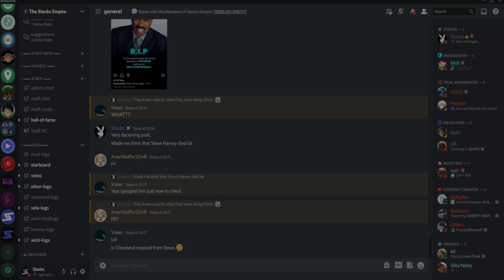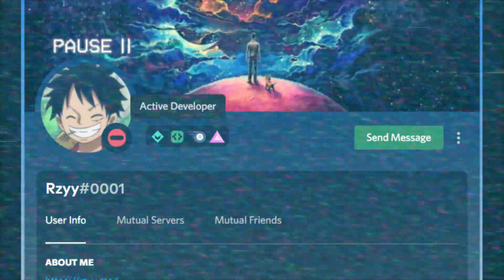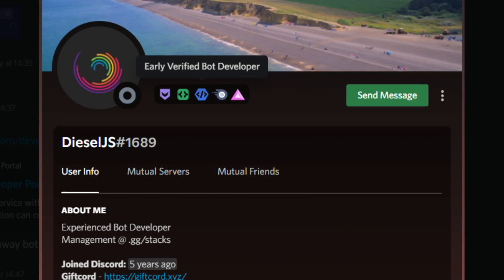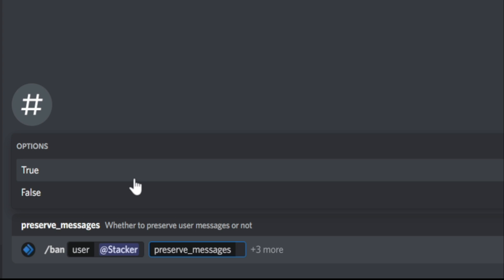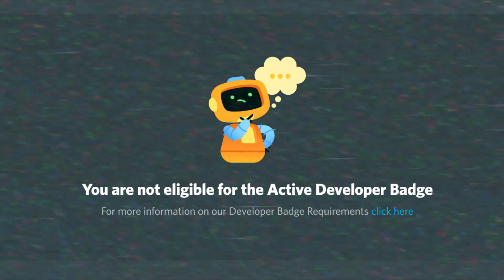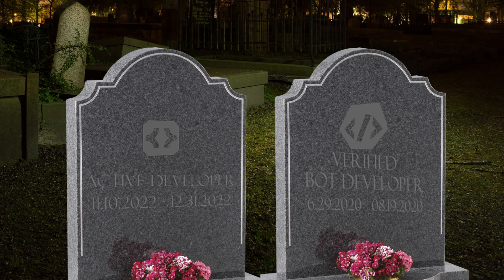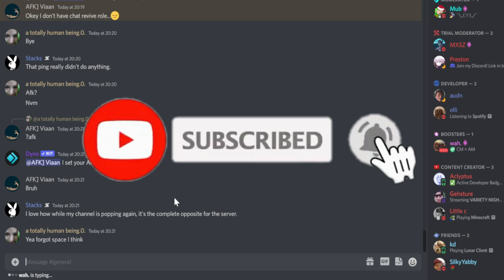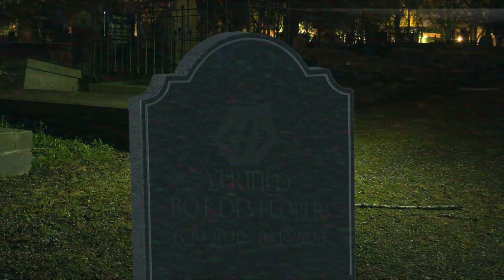A Beginner's Guide to The NEW Discord Badge (Active Developer)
Discord just recently introduced a new badge on the platform which is quite similar to a retired one. This video will show you how to obtain it for yourself.